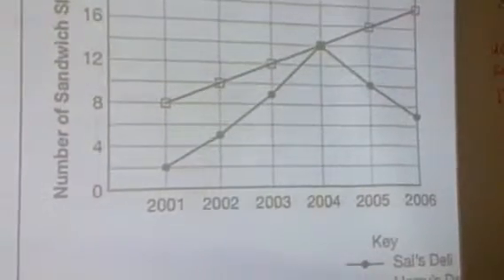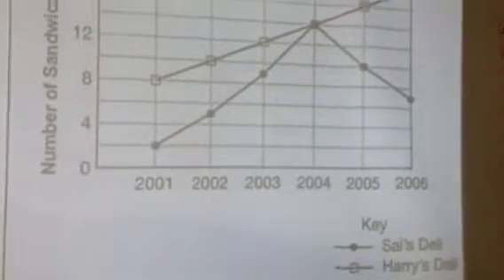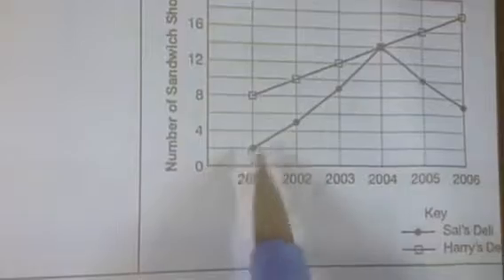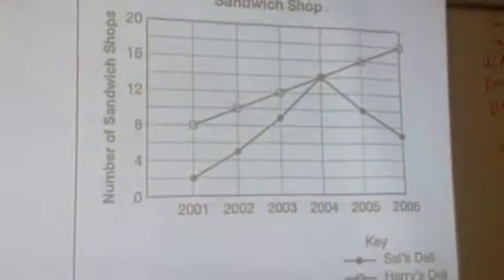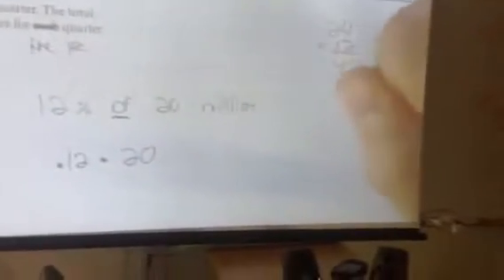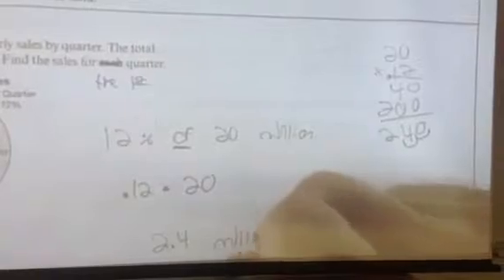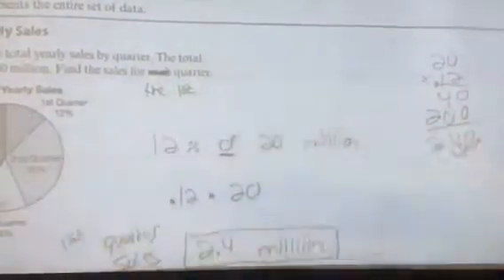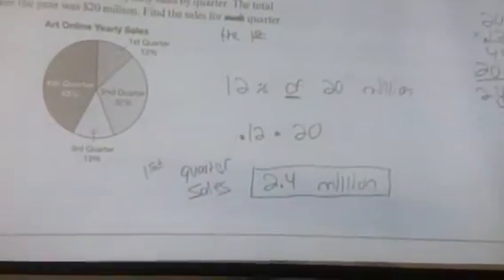Lesson 22 New Material Day 2